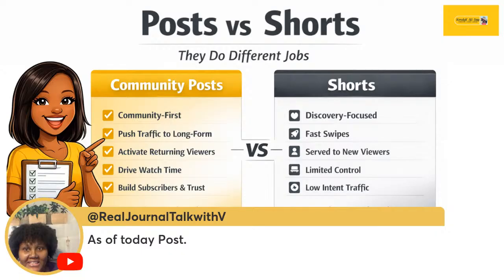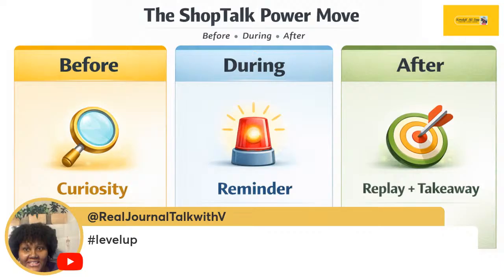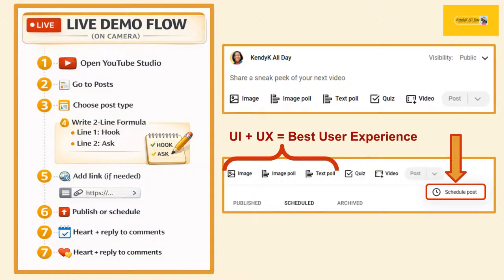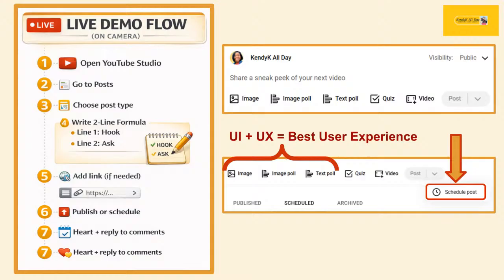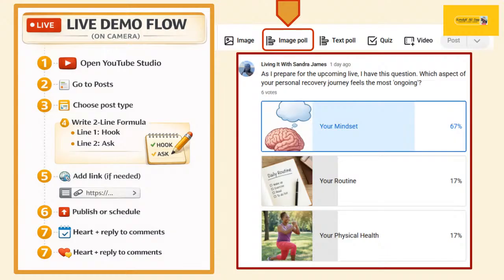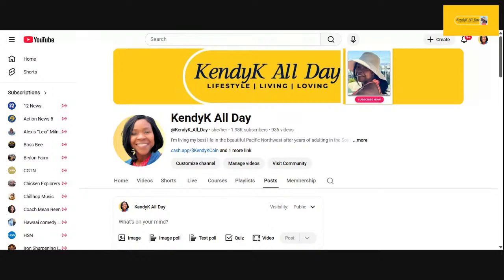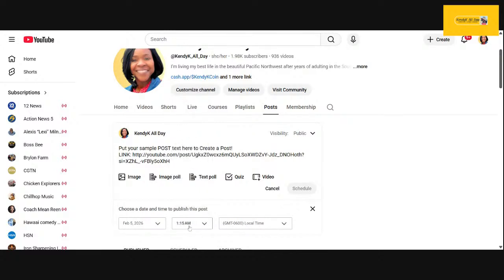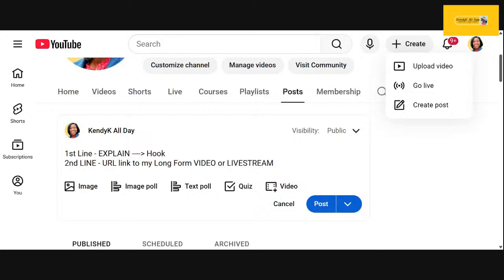Community POSTS: Drive Views Without Uploading More Videos |ShopTalk Ep. 73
Community Posts are one of the most underrated tools on YouTube — but they’re one of the fastest ways to activate the algorithm and push traffic to your long-form videos and livestreams. In ShopTalk Episode 73, I break down why Posts work, how the algorithm uses them, and how creators can use simple posts to drive real views without burning out.

If you’re serious about YouTube growth, this playlist walks you through:
• SEO
• Community Posts
• Livestream strategy
• Creator habits that actually move the needle

📌 LEARN COMMUNITY POSTS STEP-BY-STEP

This series about Community Posts  shows you how to:
     • Use polls, images, and links correctly
     • Trigger fast engagement signals
     • Push traffic to videos before they go cold
     • Train the algorithm who to show your content to

✔️ Why Community Posts are algorithm signals
✔️ How posts resurface your content
✔️ The best post types for traffic
✔️ What most creators get wrong
✔️ How to use Posts before, during, and after uploads